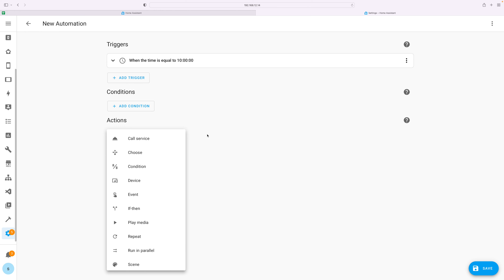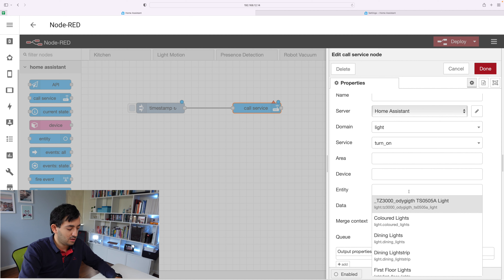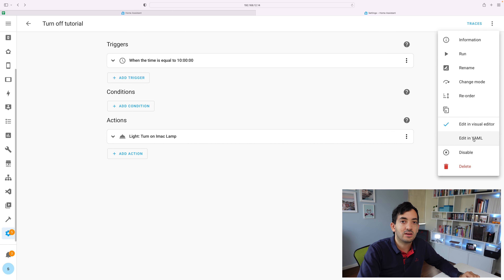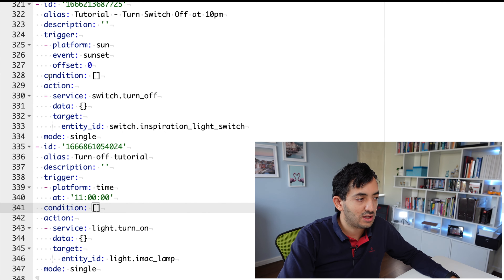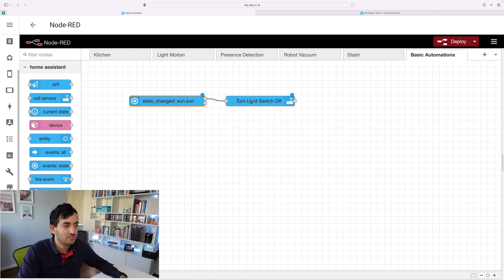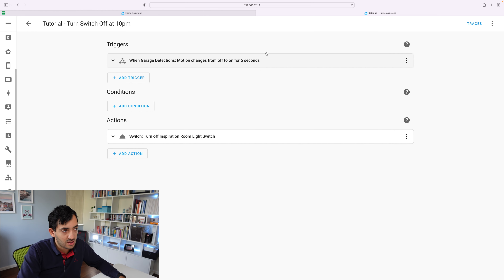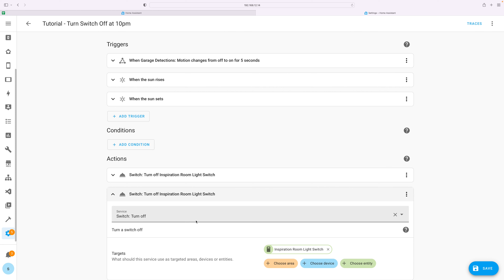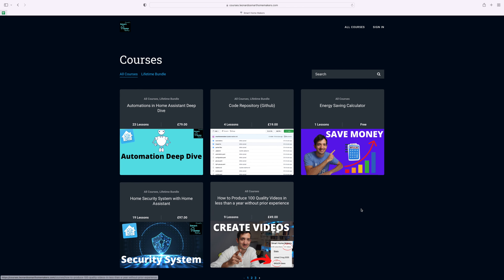YAML vs UI vs Node Red - Which Home Assistant automation platform?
Pick between YAML, Home Assistant User Interface and Node Red

★★ Contents ★★
00:00 - Time based Automation
05:34 - Sun based Automation
09:02 - Motion based Automation
11:15 - Multiple Triggers
12:49 - Multiple Actions